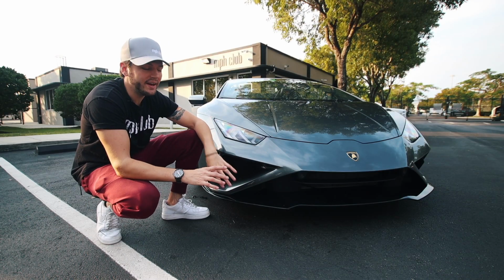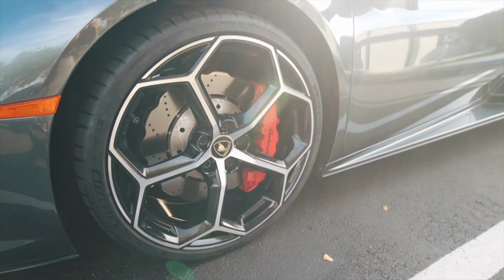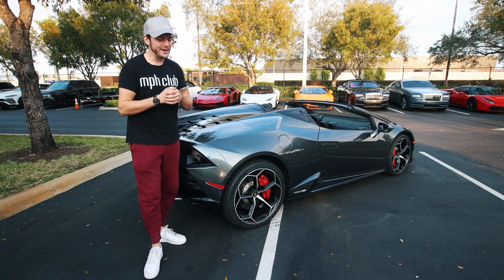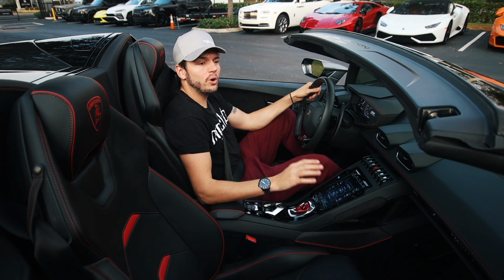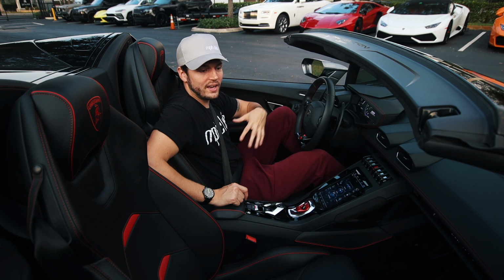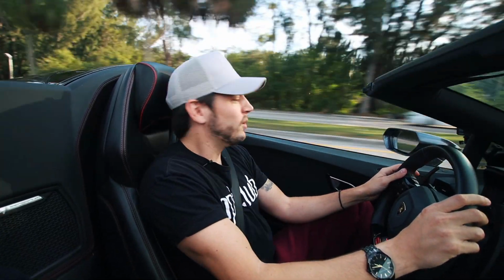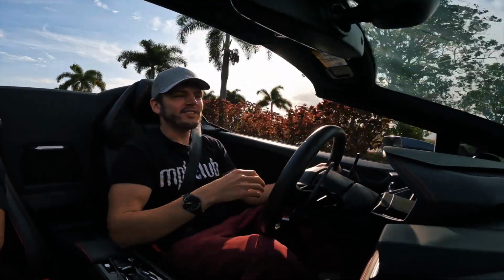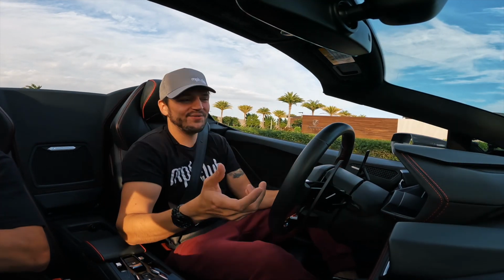LAMBORGHINI HURACÁN EVO SPYDER RWD REVIEW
The Huracán Evo Spyder a.k.a. the LP610-2 is an amazing car with plenty to offer. With its sleek appearance and nimble performance this car is sure to be an exhilarating experience for all. We had an absolute BLAST driving it and making this video.

 L I K E  - F O L L O W - S U B S C R I B E

Reserve an exotic rental car today.